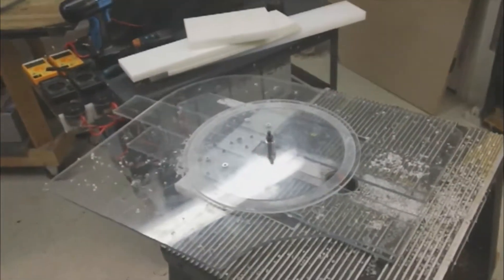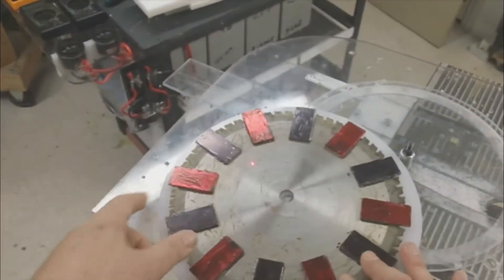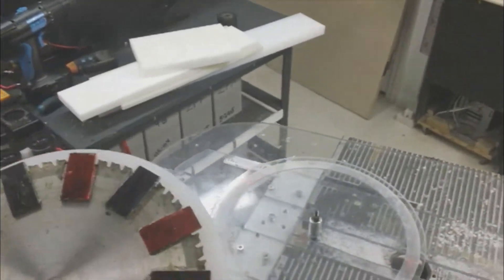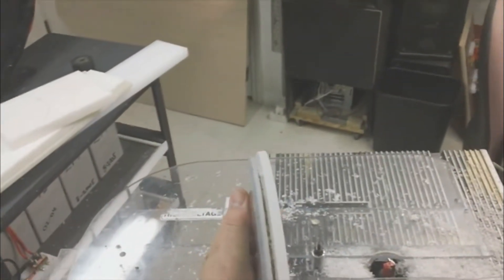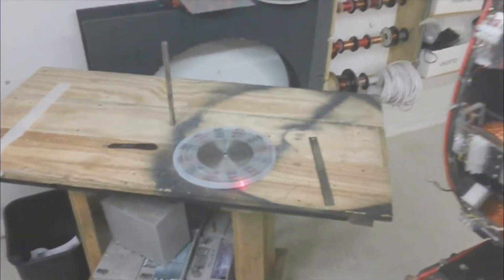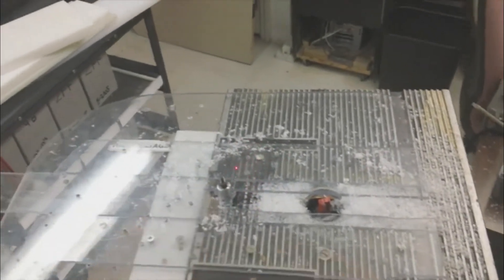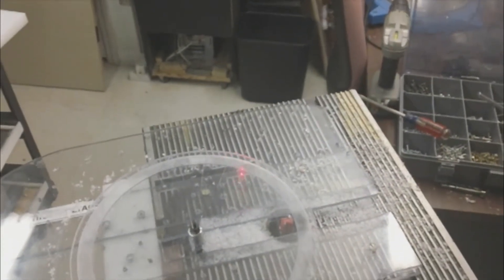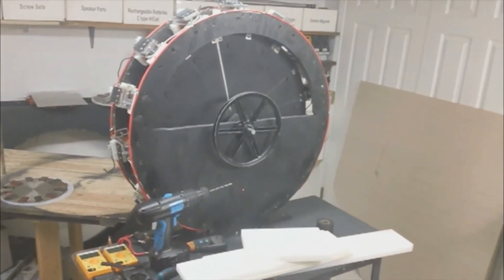Update Motorlab 13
special jig built to recess the magnets into the Polycarbonate and build round parts for a PMG to mount to a pulsemotor